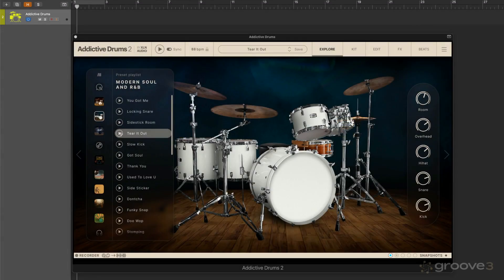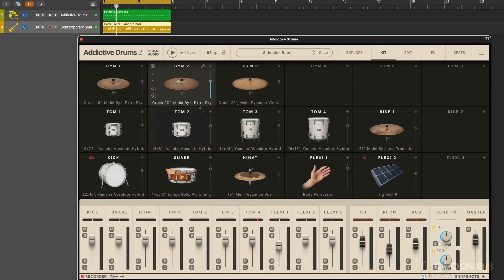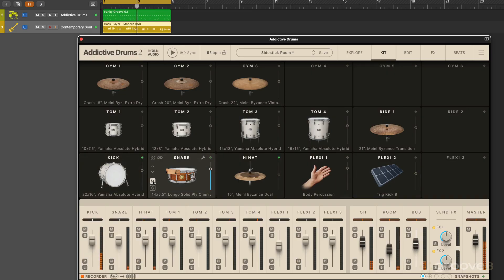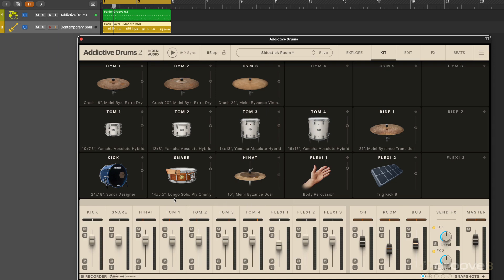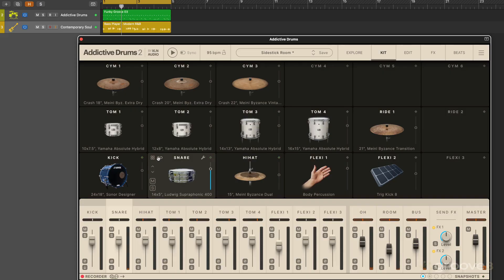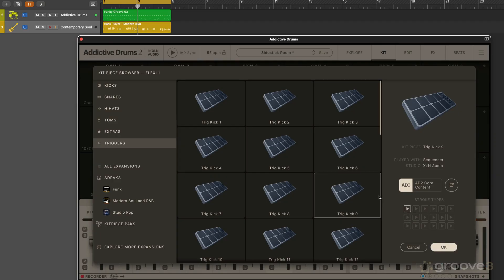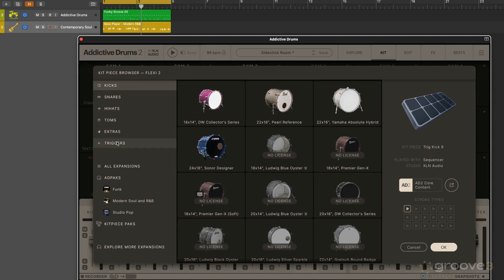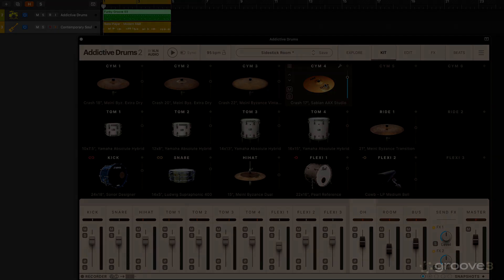The Addictive Drums 2.6 Kit Page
Explore the Kit Piece controls and Kit Piece browsers. See how to mix and match pieces to form different kits and link different pieces together for simultaneous triggering.

Video taken from the course Addictive Drums 2.6 Explained®